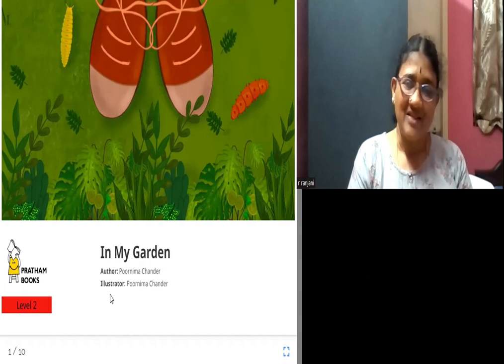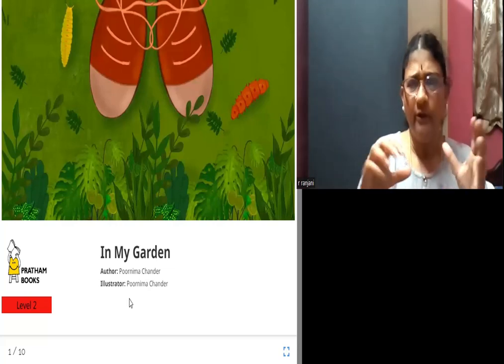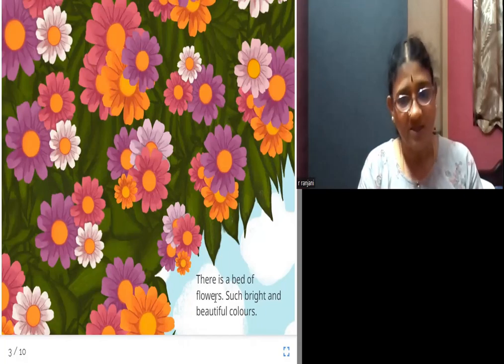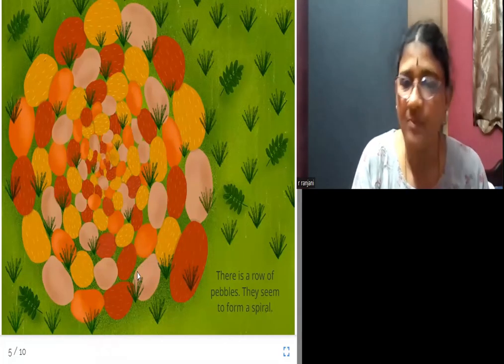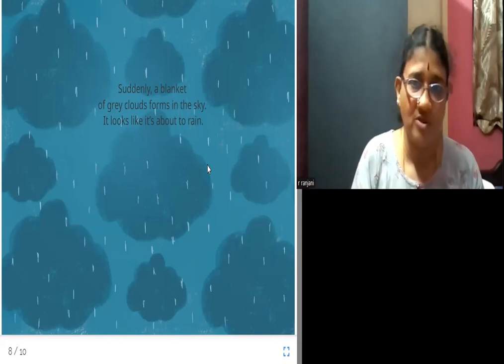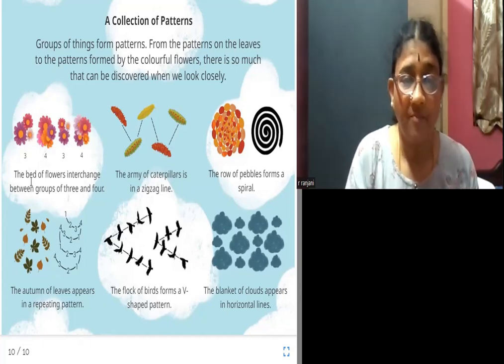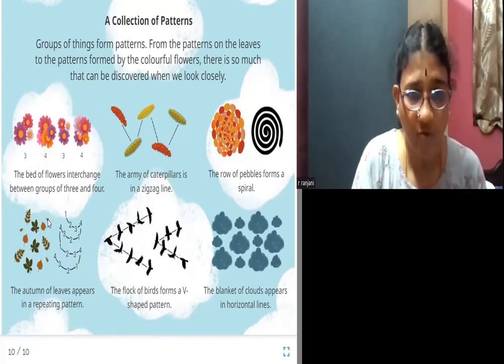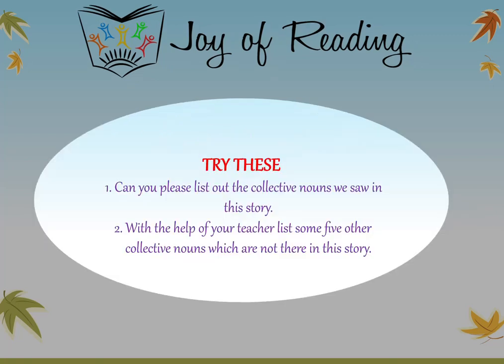IN MY GARDEN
Written by Poornima Chander
Illustrated by Poornima Chander